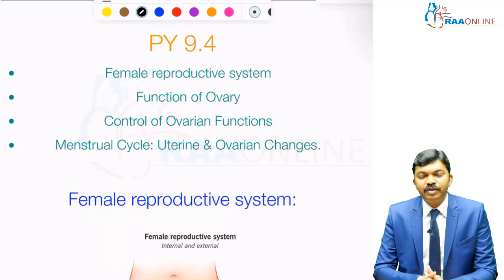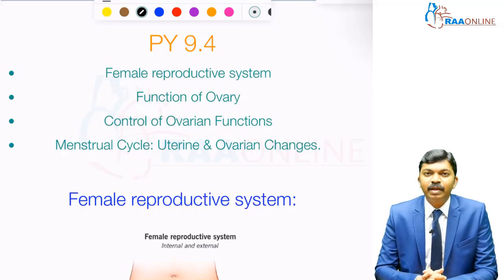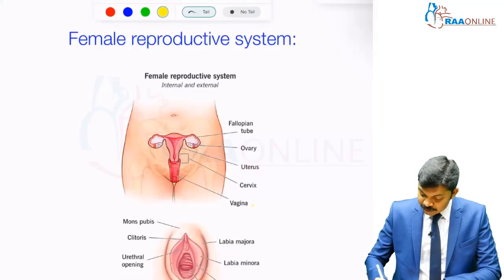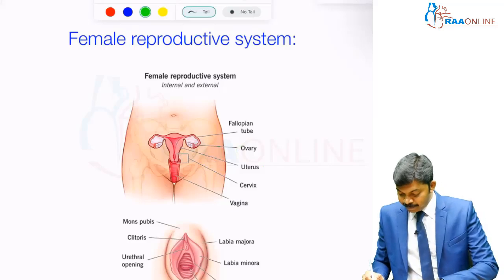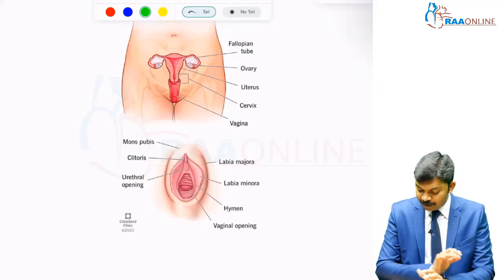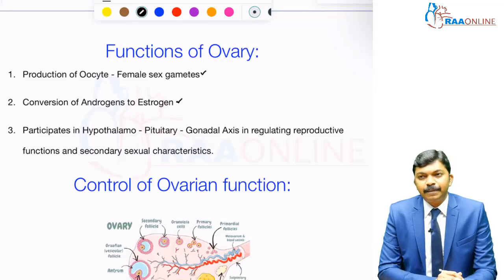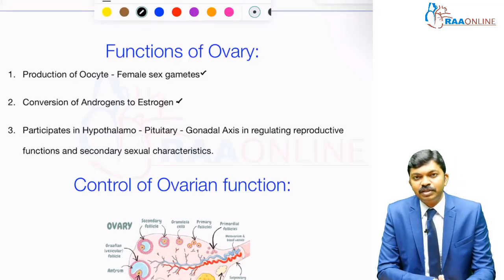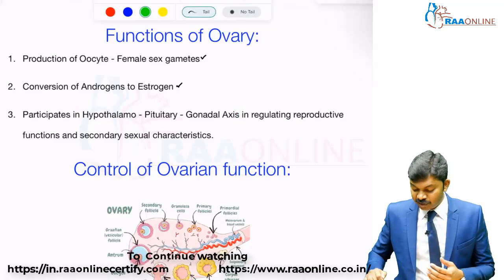Physiology | Female Reproductive System | Raaonline